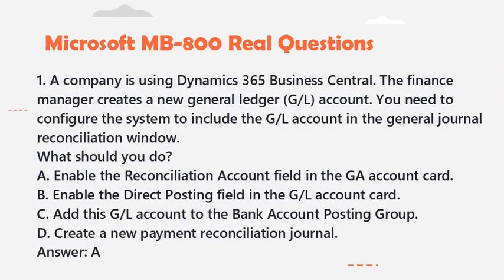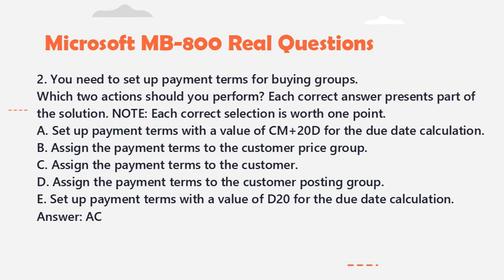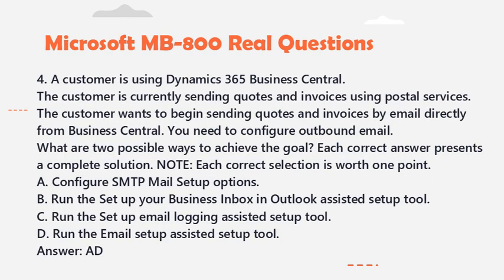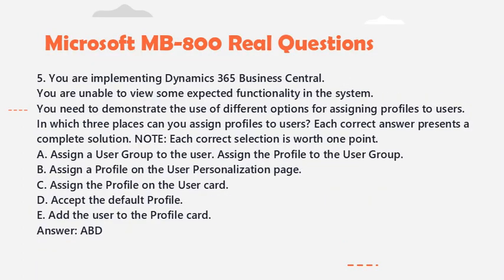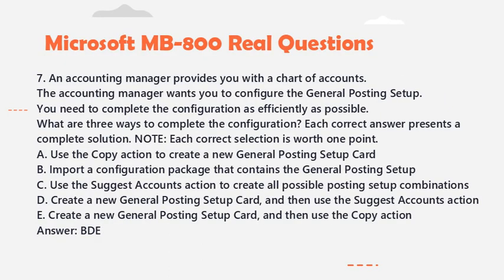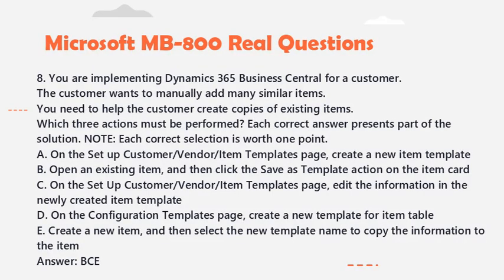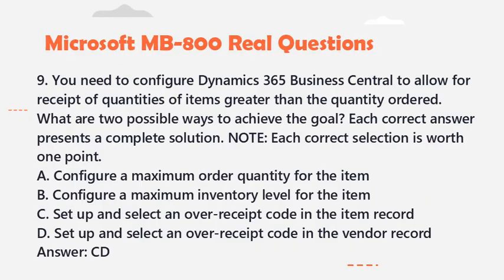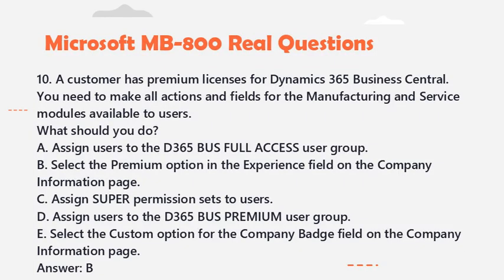Microsoft MB-800 Real Questions and Free Practice Exam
Practice the latest MB-800 real questions for the Microsoft Dynamics 365 Business Central Functional Consultant exam. PassQuestion provides a free MB-800 practice exam with real questions to help you prepare effectively. With this resource, you can familiarize yourself with the exam format, test your knowledge, and identify areas where you may need to focus your studies. Visit their YouTube channel to access the Microsoft MB-800 Real Questions and Free Practice Exam and enhance your preparation for the Dynamics 365 Business Central Functional Consultant exam.